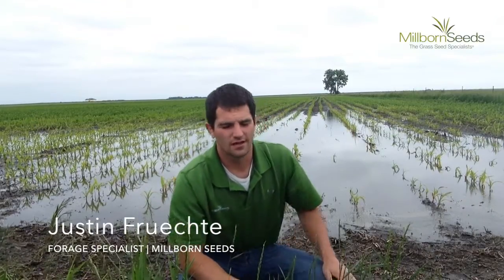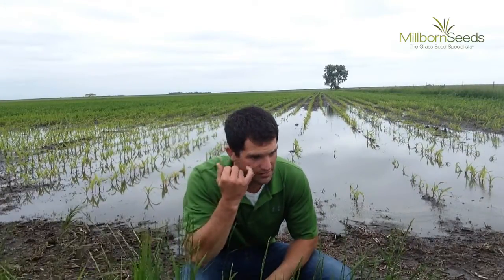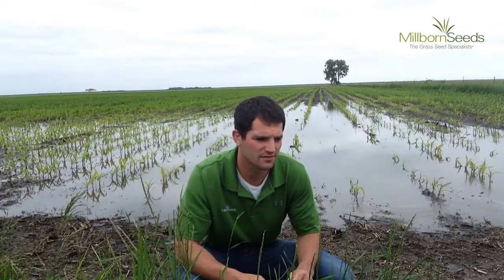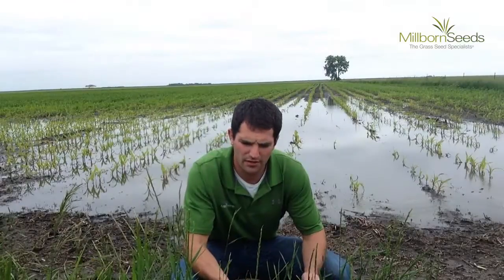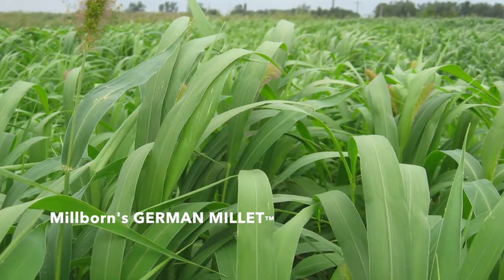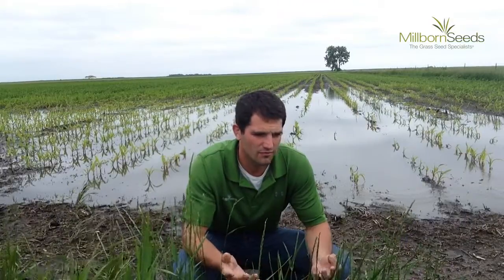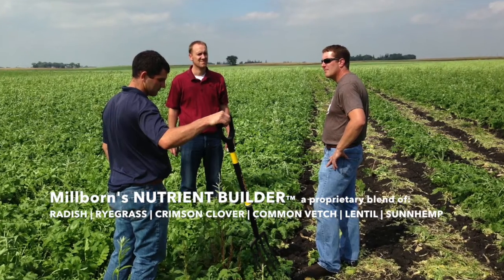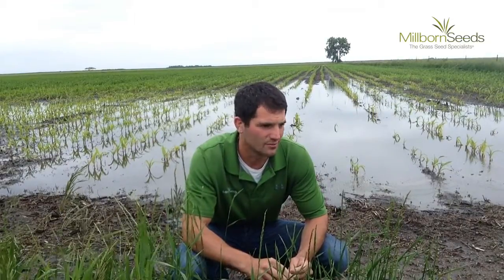What to do with your flooded acres?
Justin Fruechte, Forage and Cover Crop Specialist at Millborn Seeds, discusses options for making effective use of your flooded acres.

Transcript:

Hello this Justin Fruechte, the Forage Specialist of Millborn Seeds. Due to all the massive amounts of rainfall that we've seen in parts of SW Minnesota and even parts of South Dakota as of late, there's a lot of flooded out fields. There's a lot of areas where the water is really standing and starting to be detrimental to the corn or soybean crop that's out there.

We've really had a lot of calls and a lot of questions about "What are our options if this rain doesn't stop and things don't dry up...and our cash crop is dead?...What are some options that you can actually do to plant out there and get something off of it?"

The first thing to think about is, "What did you do for the herbicide out there?" Some of the pre-emerges on corn are pretty darn tough to go back with. On a corn, your Sure Start and Flexstar...it's really really hard to figure out something that way.

Things that do work on corn ground that has been flooded out are your Sorghums and Sorghum Sudangrass Hybrids (Millborn's Cow Conditioner and Millborn's MS 9000) that may be Concept or Safen treated. You can go back on there and you can get a hay or silage crop off of there at least. You can keep some value and some income coming off that land.

If it was bean ground, you're not going to go back to beans on there. You know you want to make hay. Some good options are looking at the Millets (Millborn's Pearl or Japanese Millet). We do have plenty of time to get a couple cuttings off of a Pearl Millet or Japanese Millet which would regrow. Otherwise, there's the old standby, a (Millborn) Golden German Millet which makes a nice single cut hay crop as well.

So those are kind of the options:

1) The first thing is to look at what you did for herbicide treatments.

2)How is that going to affect for residual coming back with a forage crop like that.

3)And then put a plan together whether you are going to hay it or chop it...and select one of those annual warm season forages from there.

The other option that some guys are looking at...if you don't have livestock...you just want to maybe retain some of those nutrients. Everybody has put out their fertilizer for the most part. So you can capture some of that residual nitrogen that was on there and hold it until next year by using a cover crop. That's another great option to hold onto that key investment of fertilizer as well.

Things like that...we are looking at some of your really good nitrogen scavengers like Millborn's (Nutrient Builder) Radish or Turnip...even Rapeseed is a good one. And some of your (Millborn) Cereal Grains as well.

That's a plan we can put together as a cover crop mix just so you're not totally losing all of your nutrients.

The key thing is look at your options, discuss some of these things over with your agronomist, or give myself a call...and we can get a plan put together and make sure that we can get something green and growing back on these flooded acres as soon as they dry out.